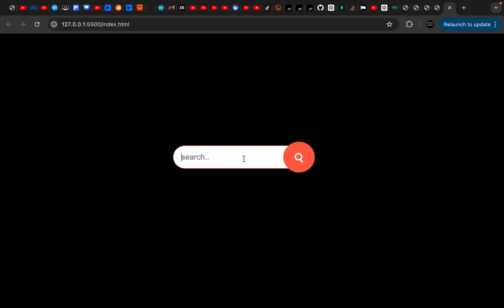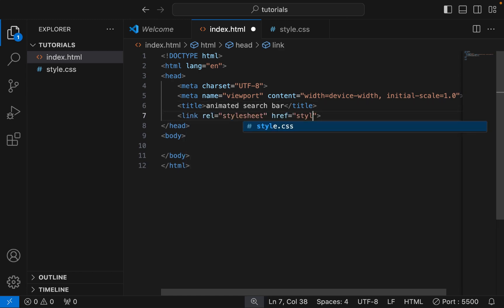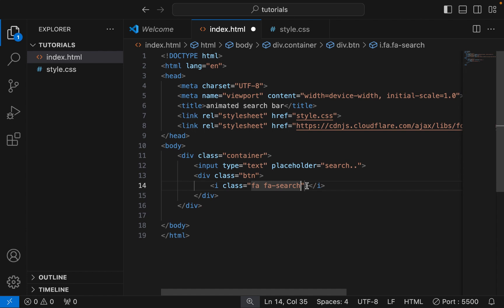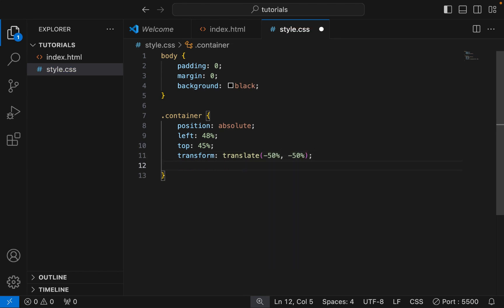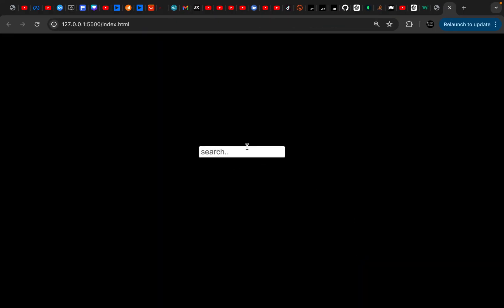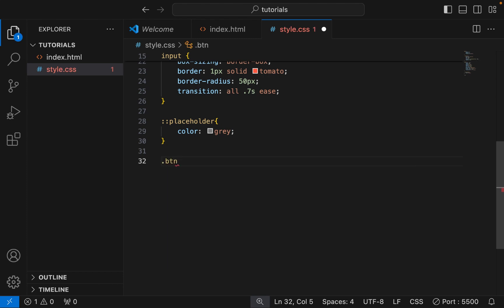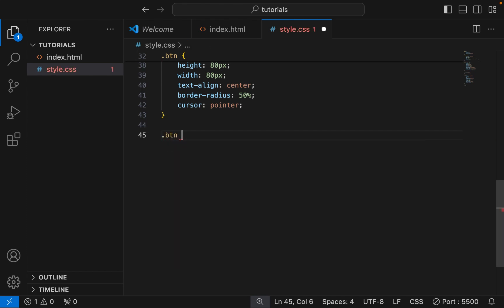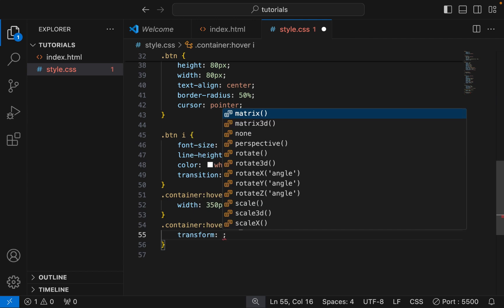How to create animated Search Bar using HTML, CSS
In this video , you will learn How to create animated Search Bar using HTML, CSS | Search Bar HTML CSS